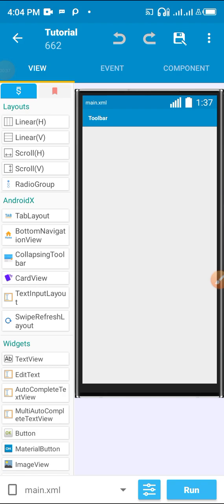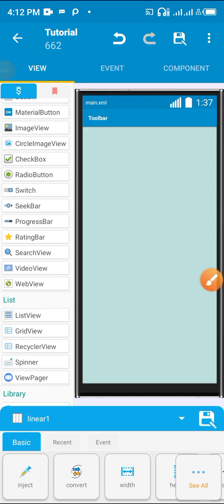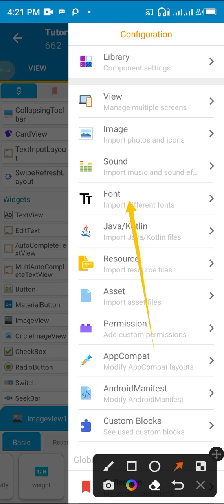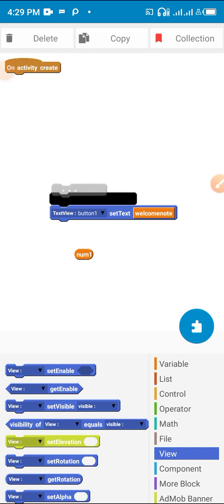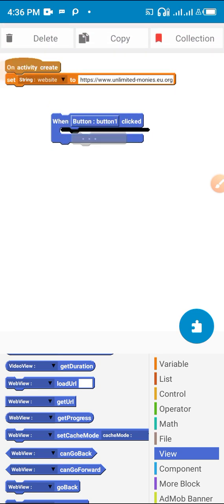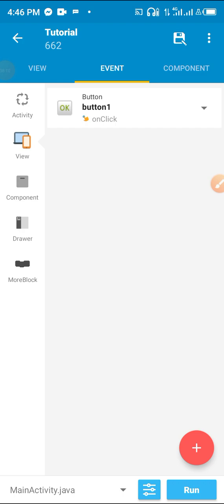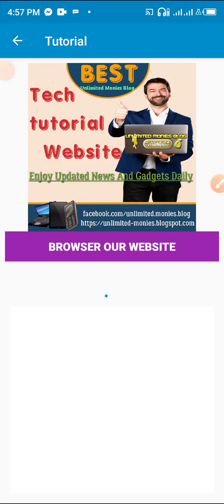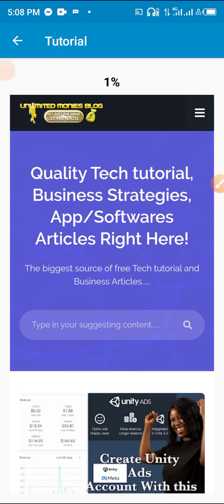Sketchware Tutorial (Full Course)